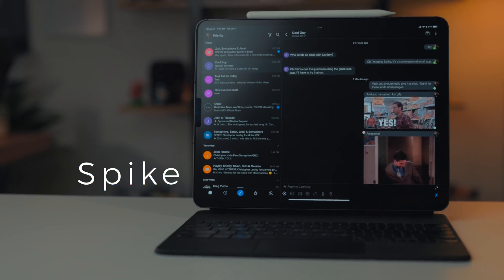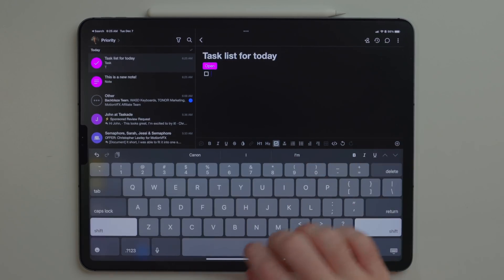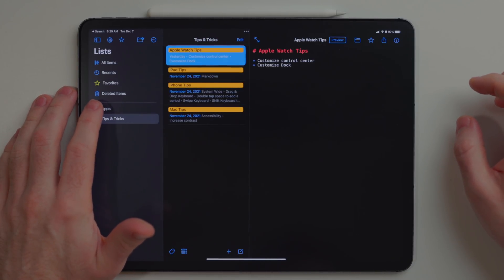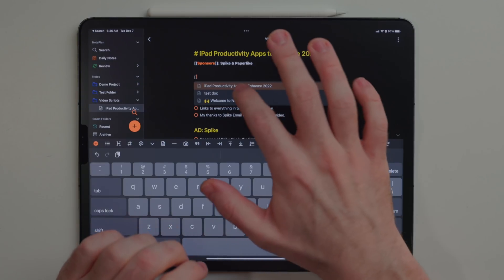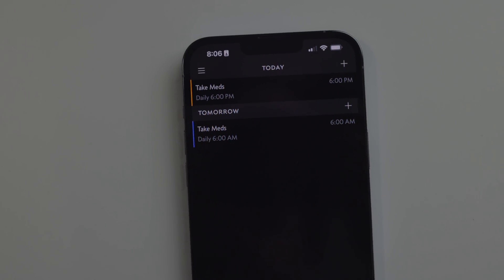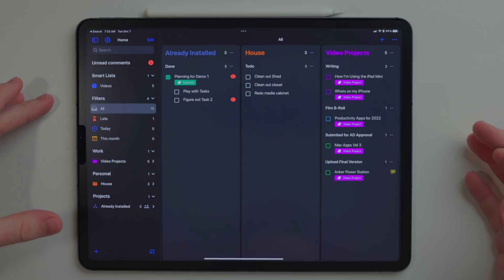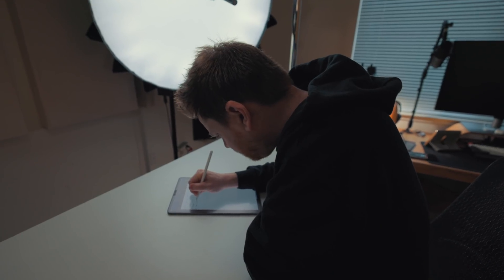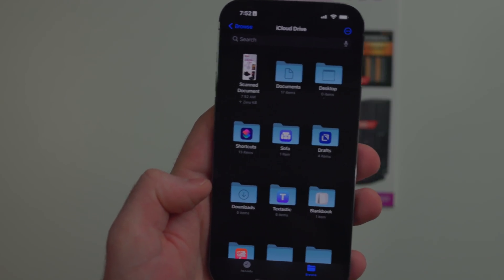Must Have Productivity Apps to Enhance Your 2022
Let's talk about productivity apps to help enhance your 2022.

## Links

### More Links
* [My Gear]

Intro 00:00
Spike 00:10
Keepit 02:32
Noteplan 03:20
Due 05:09
Trello 06:07
Tasks 06:36
Goodnotes 07:22
Concepts 08:09
Scanner 09:26